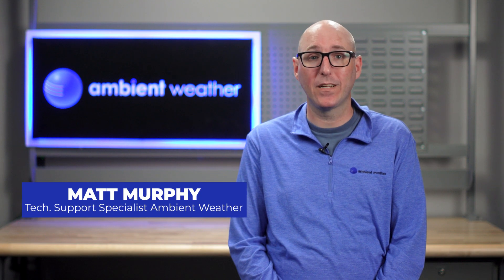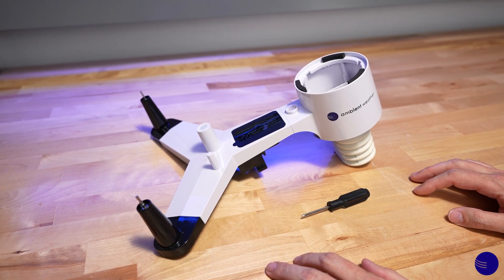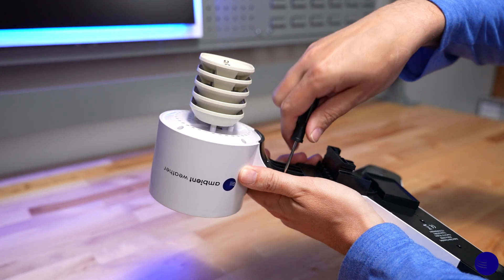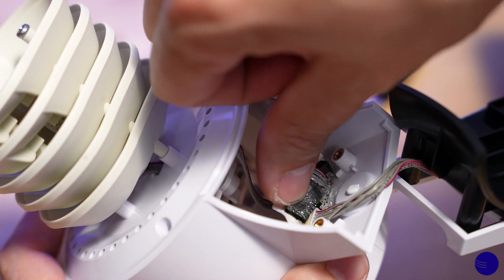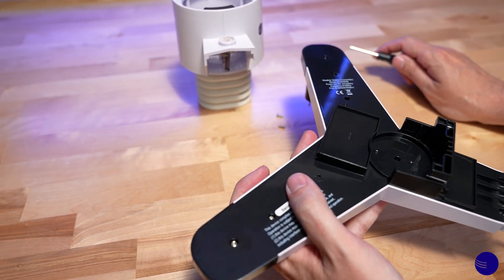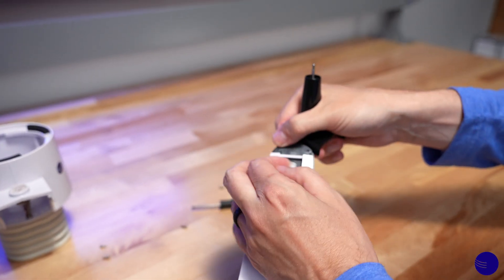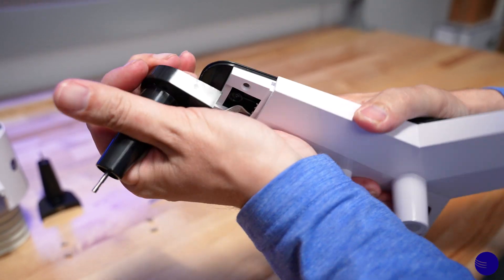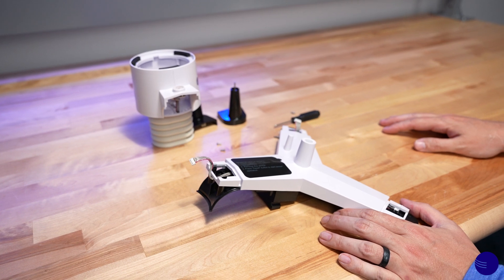Ambient Weather WS-2902D | Replacing Rain Gauge, Wind Speed & Wind Direction Sensors